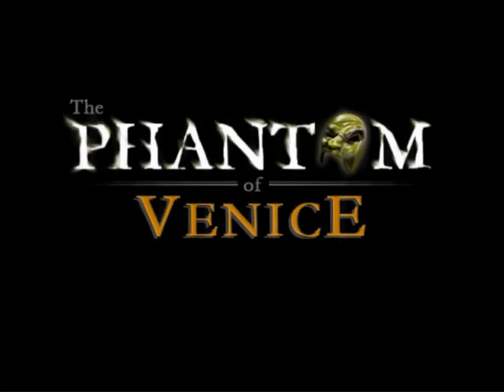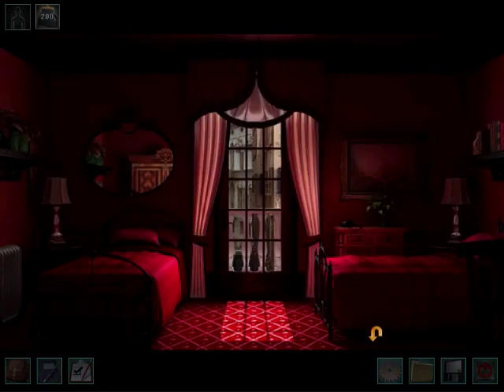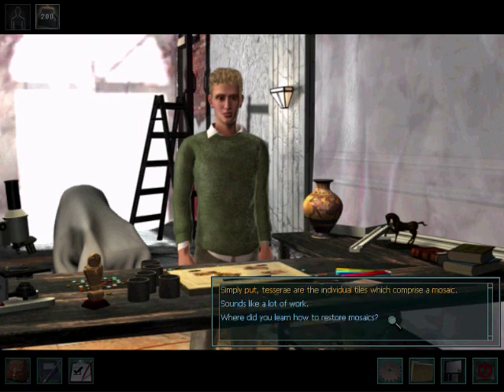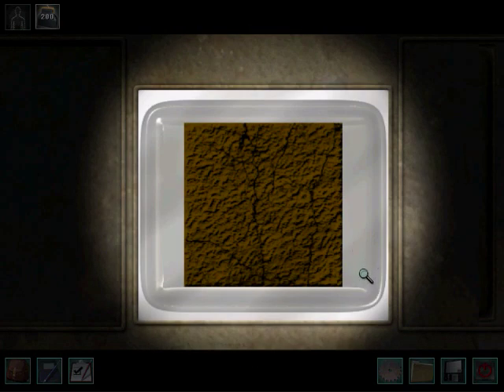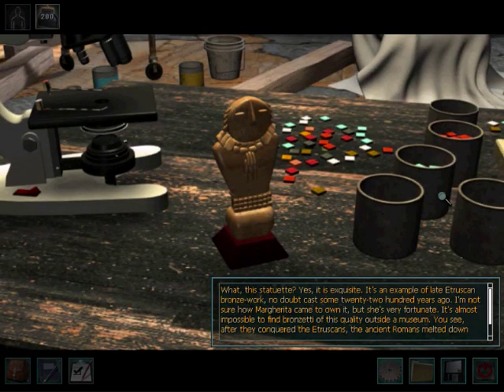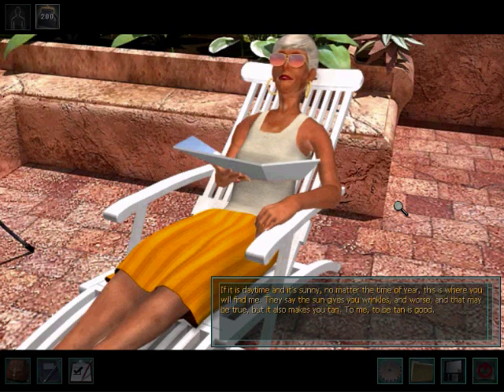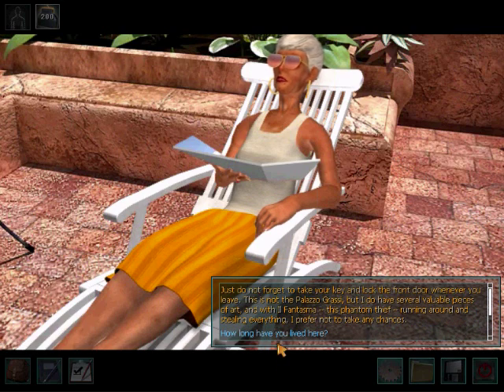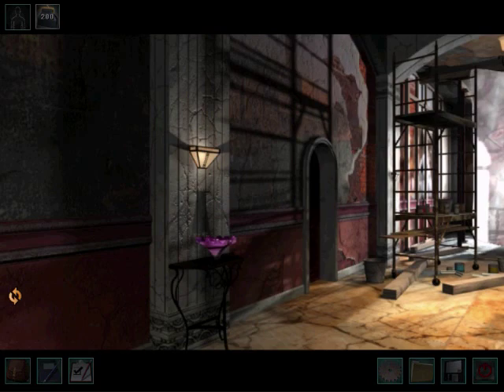Nancy Drew: Phantom of Venice (Part 1) - Tesserae Slideshow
A video guide of me playing "Nancy Drew: The Phantom of Venice". In this section, we start the game, get Nancy dressed, talk to Colin Baxter, see his tesserae slide show (he adores that shade of crimson!), and talk to Margherita.